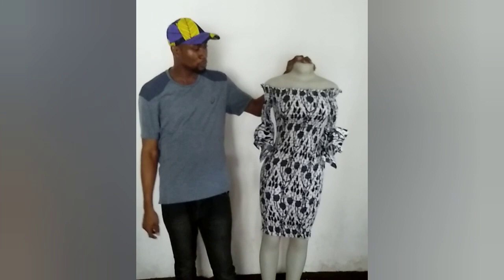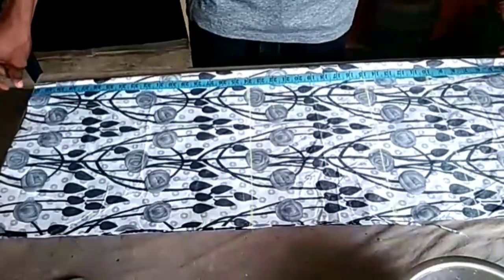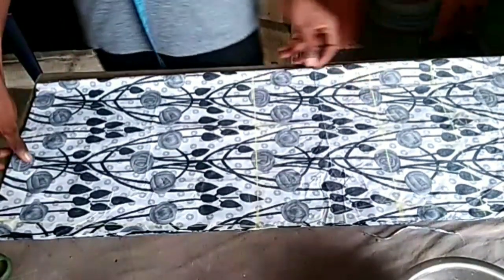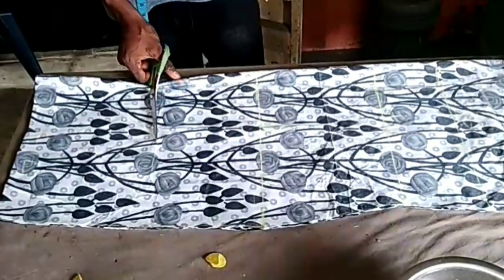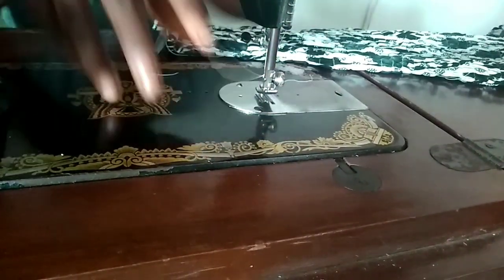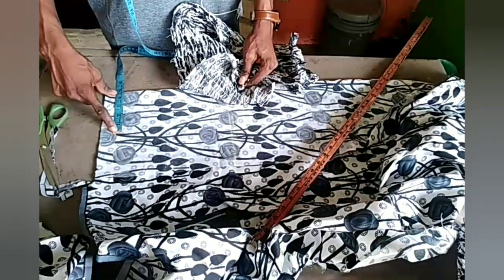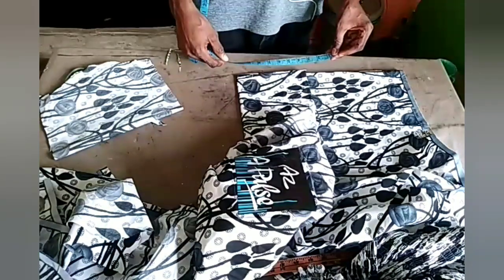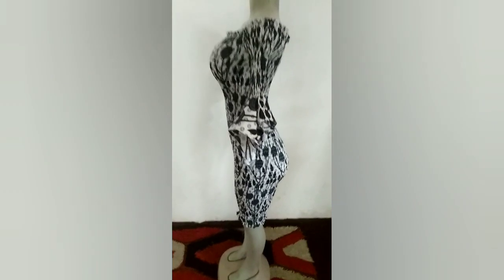😙😍👏👏DIY OFF SHOULDER SMOKED DRESS WHITE SLEEVES ( CUTTING AND STITCHING ) BEGINNER'S FRIENDLY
FULL SHOULDER SMOKED DRESS TUTORIAL